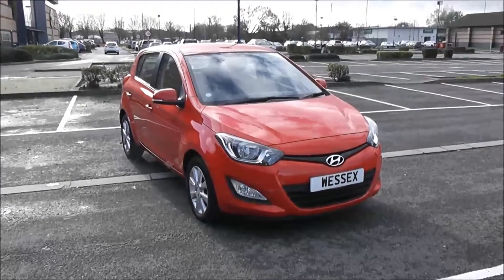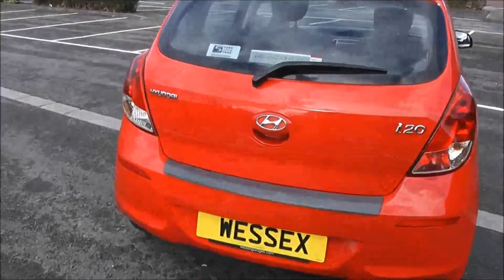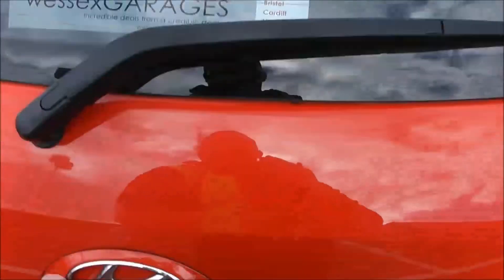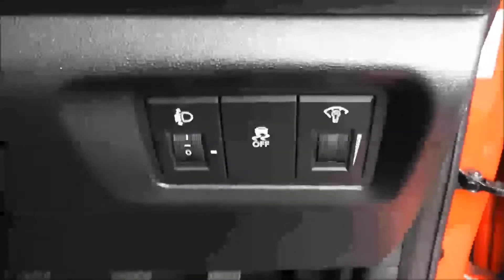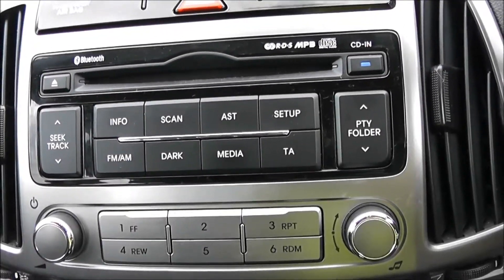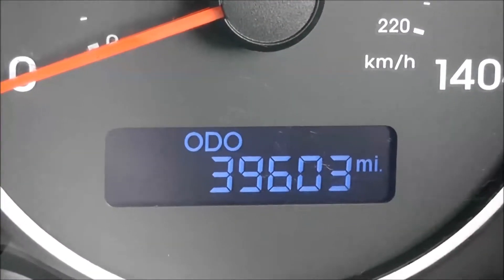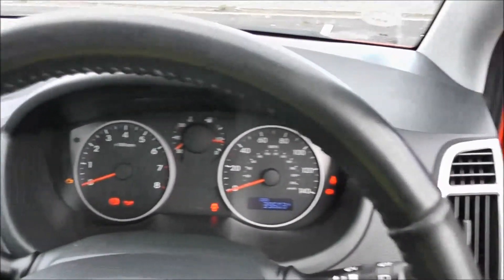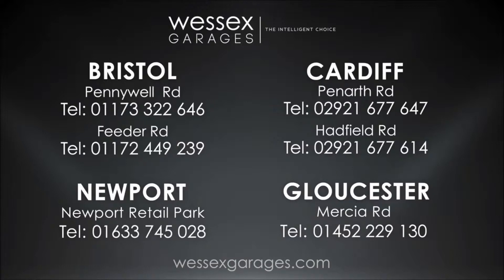Wessex Garages Newport, Used Hyundai I20 Active, Petrol, Manual, CF13XDP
This vehicle was first registered in 2013 and has 1 previous owners. This vehicle then comes with some of the following features:  Safety: 'Childproof' rear door locks, 3x3 point rear seatbelts, ABS/EBD, Active front headrests, Curtain airbags, Driver and passenger airbags, ESP, Fasten seatbelt reminder, Front side airbags, Height adjustable front seatbelts + pretensioners, Passenger airbag deactivate switch. Exterior: Adjustable intermittent wipers, Body colour door handles, Body colour door mirrors, Body coloured bumpers, Drivers one touch up/down with anti-trap, Electric folding door mirrors, Electric front windows, Electric headlight beam levelling, Electric heated door mirrors, Electric rear windows, Front fog lights, Rear wiper, Tinted glass. Security: Deadlocks, Remote central locking, Thatcham Cat 1 engine immobiliser. Entertainment: 6 speakers, Auxiliary input socket, RDS stereo radio/MP3/WMA with single CD, Steering wheel mounted audio/telephone controls, USB/Ipod cable. Driver Convenience: Bluetooth connectivity with voice control, PAS, Remote boot release, Service interval indicator, Trip computer. Interior: Air conditioning, Ashtray and cigar lighter, Cloth upholstery, Cooled glovebox, Front cupholders, Front door pockets, Front map reading lights, Height adjustable driver's seat, Height/reach adjustable steering column, Isofix rear child seat preparation, Leather gearknob, Leather steering wheel, Luggage compartment lighting, Rear headrests, Split folding rear seat. This vehicle will also come with the remainder of the 5 year Hyundai warranty.